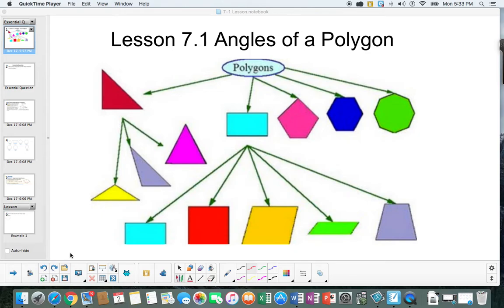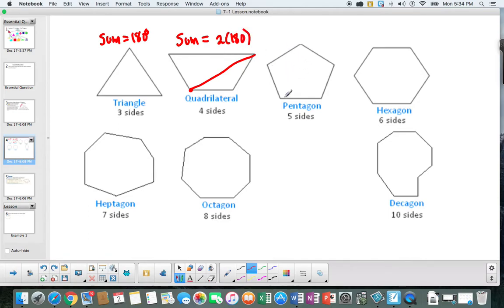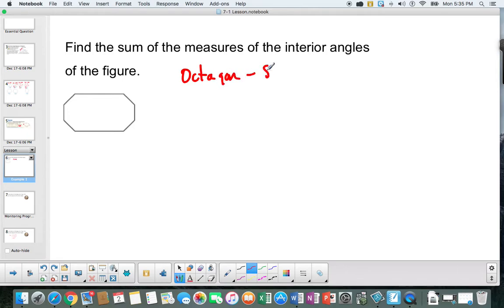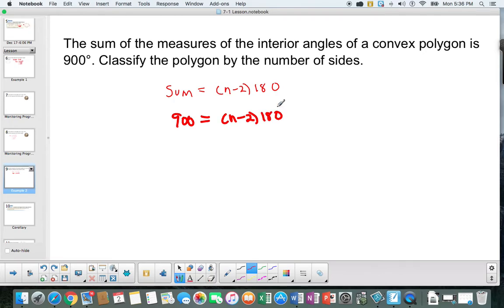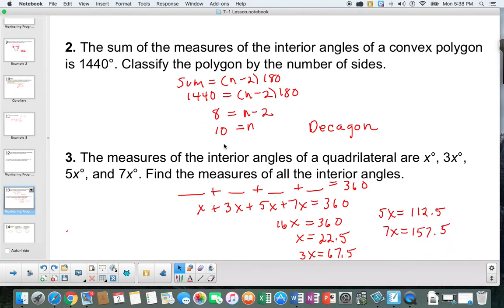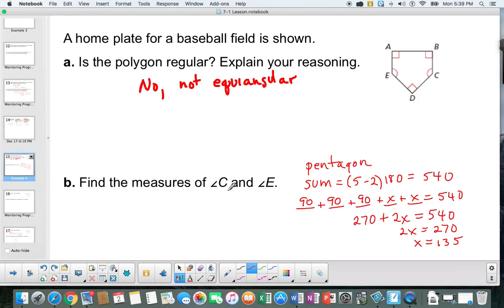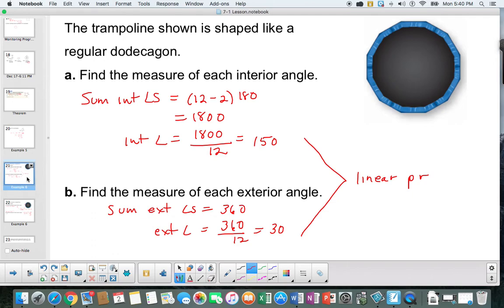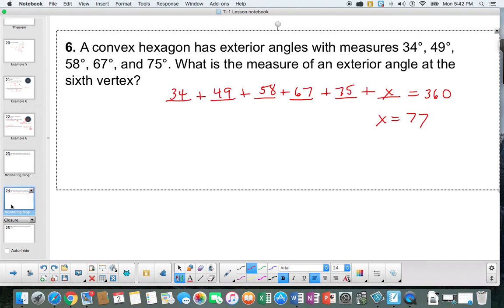7 1 Screencast Geometry